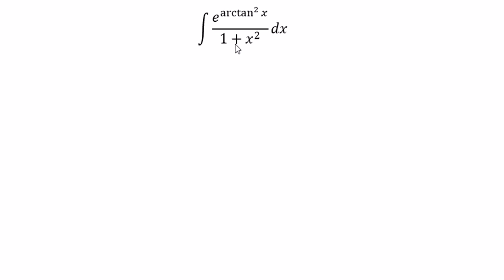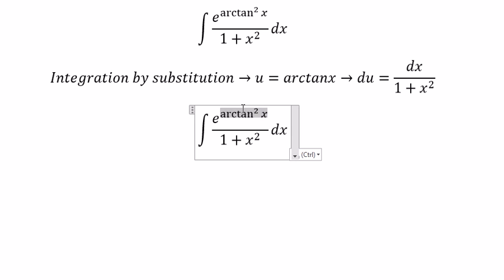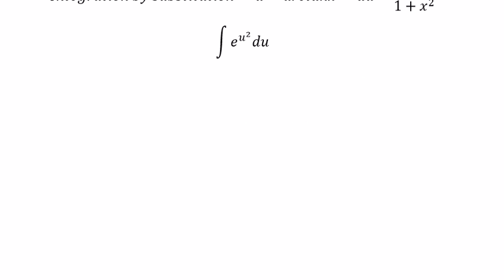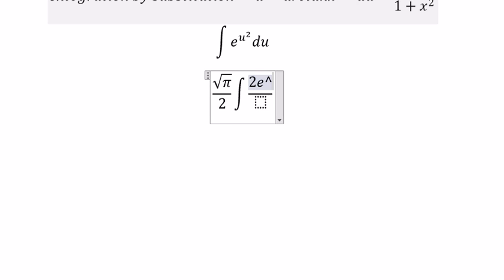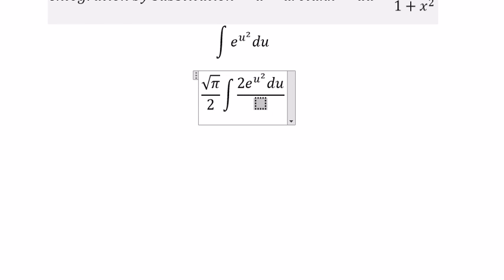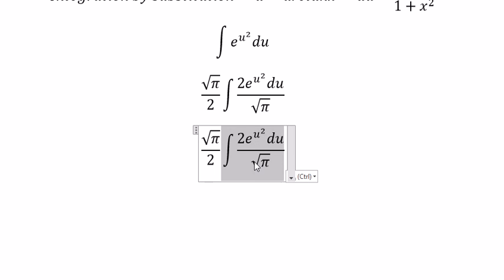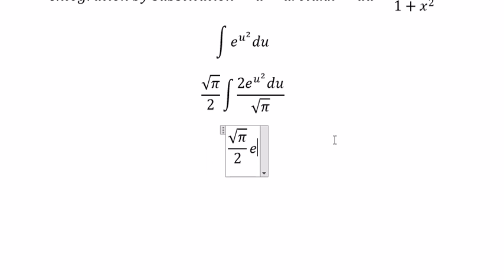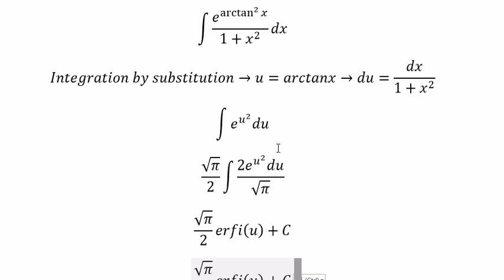Calculus Help: Integral of e^arctan^2⁡x /(1+x^2 ) dx - Imaginary Error Functions - Substitution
Here is the technique to solve this integration and how to find it